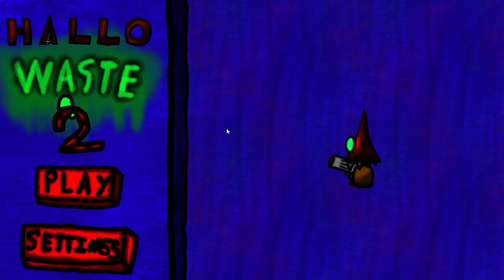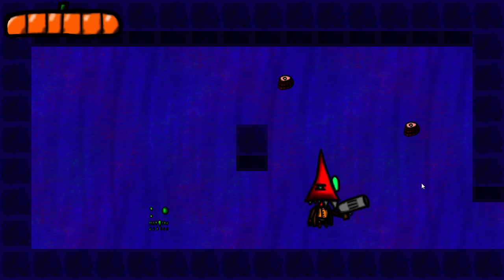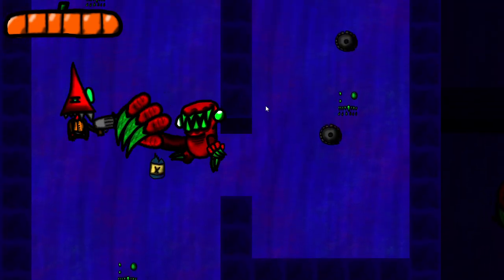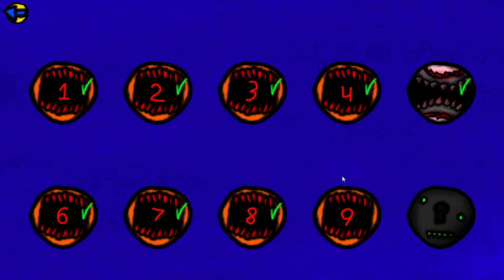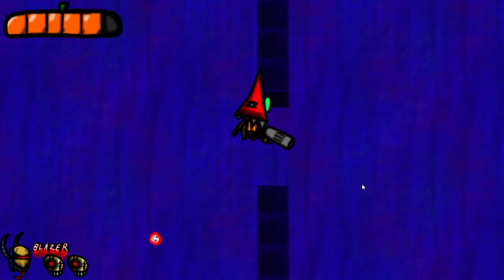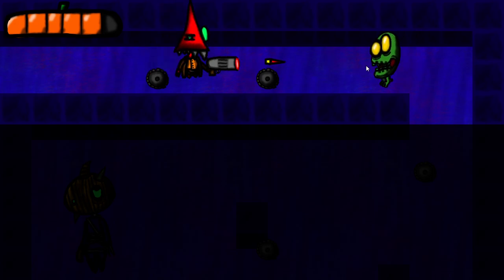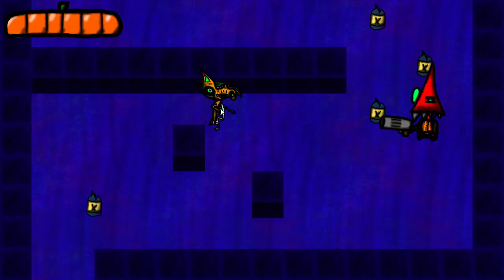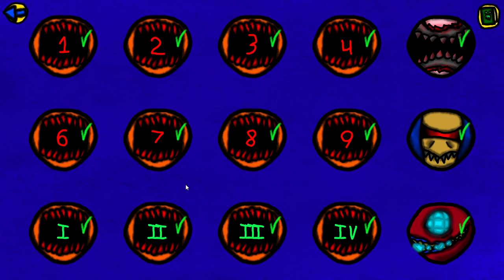Hallowaste 2: Gizzard's game | developer commentary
happy spooky month.